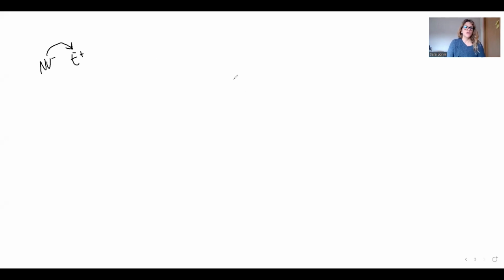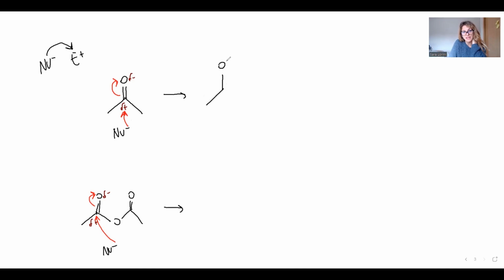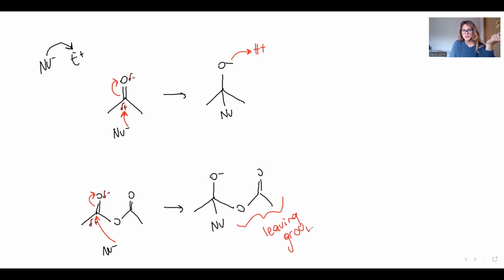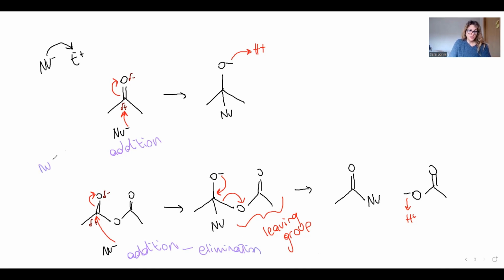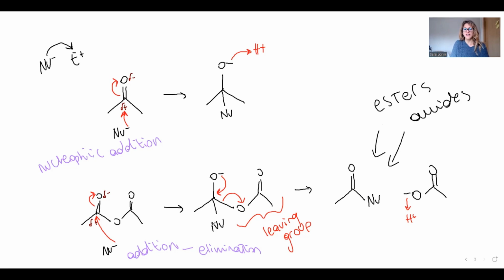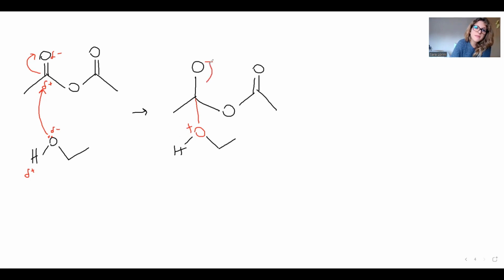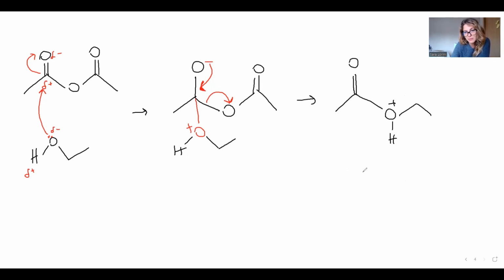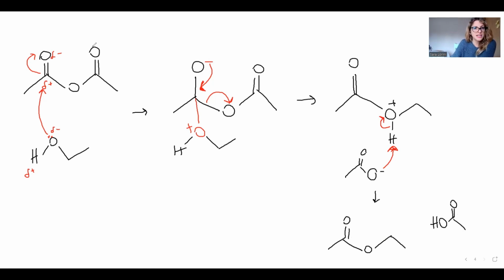Addition-elimination | Organic chemistry | A-Level chemistry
"Mechanisms in organic chemistry can be really really confusing..."
So let's make them clear by understanding the basics!

Join me in this analysis of the addition-elimination mechanism to interconvert between functional groups.

In this video:
- I walk you through the analysis of carbonyls to predict their reactivity
- Understand the meaning of leaving group and how it affects the mechanism
- Interconvert acyl chlorides and acid anhydrides in esters and amides.

Suitable for revision of A-level chemistry for OCR, AQA, EDEXCEL, IB, CIE.
Covered in all papers (1,2,3)